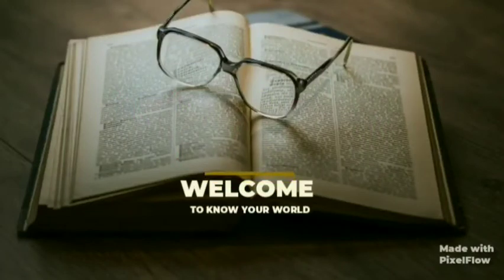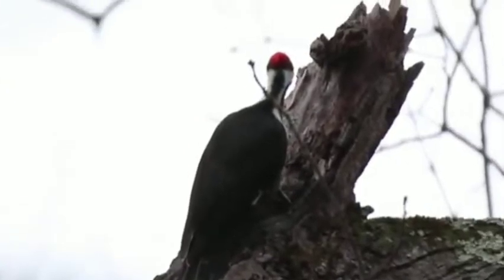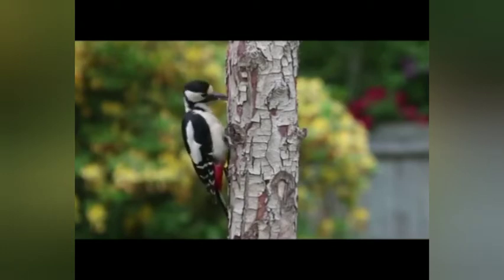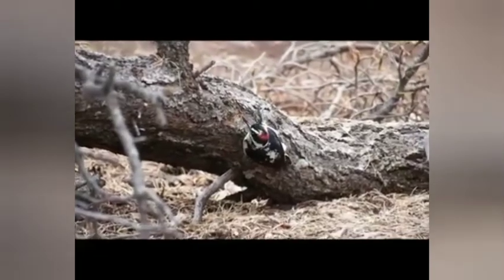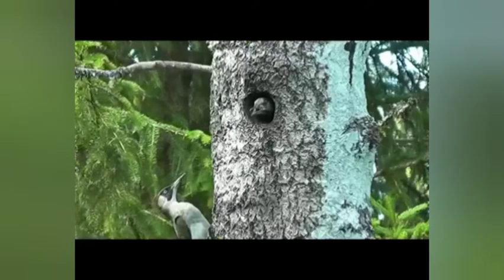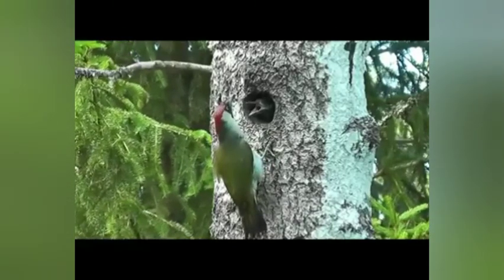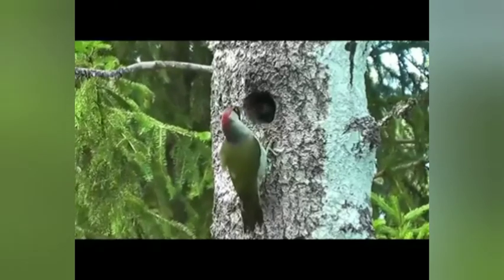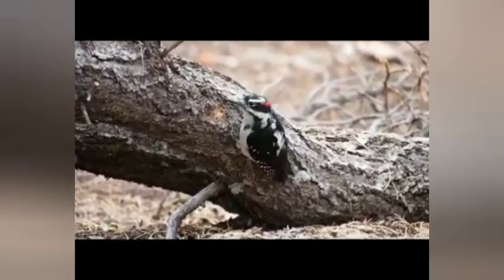Which Bird Has Shock Absorber ?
Woodpeckers are part of the family Picidae, that also includes the piculets, wrynecks, and sapsuckers. Members of this family are found worldwide, except for Australia, New Guinea, New Zealand, Madagascar, and the extreme polar regions. Most species live in forests or woodland habitats, although a few species are known that live in treeless areas, such as rocky hillsides and deserts, and the Gila woodpecker specialises in exploiting cacti.